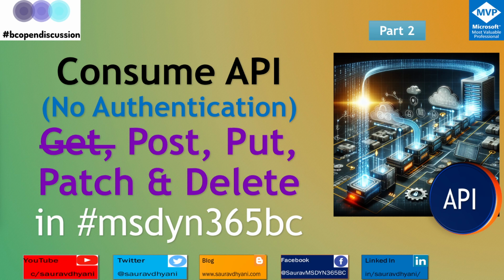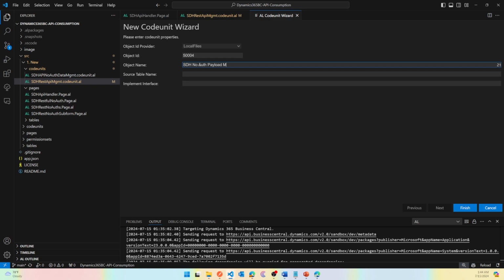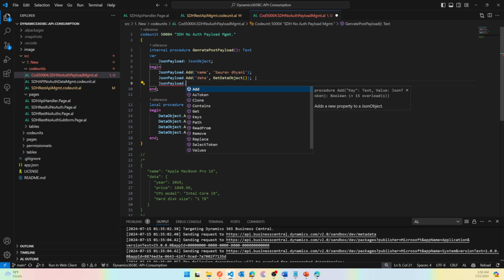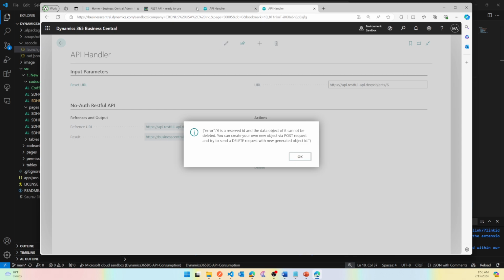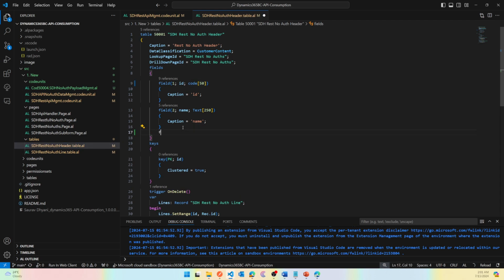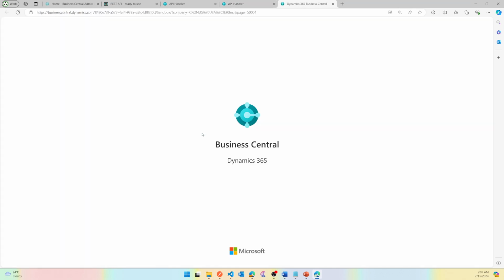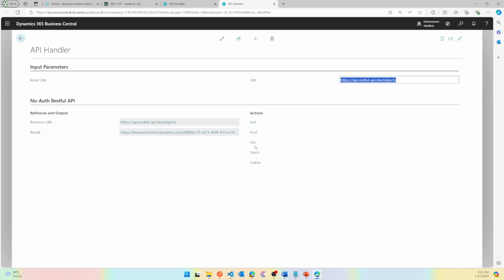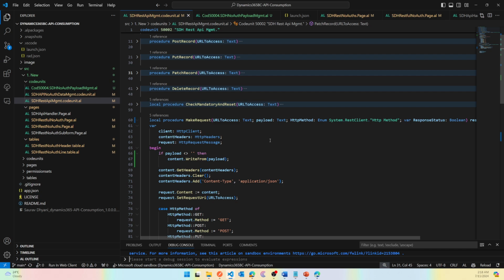Mastering API Requests in AL for msdyn365bc | Part 2: POST, PUT, PATCH & DELETE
This tutorial will help you fully leverage API functionalities and streamline your Business Central development process.

📌 What You'll Learn:

Writing and executing POST API requests
Implementing PUT, PATCH, and DELETE requests
Handling data manipulation and updates
Real-world examples and troubleshooting tips
Make sure you've watched Part 1 for a solid foundation on GET API requests.